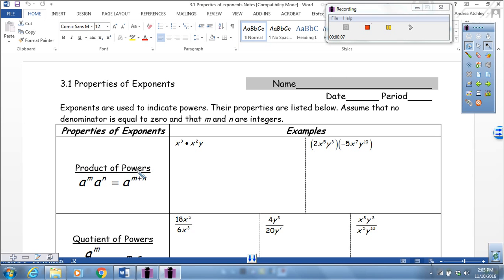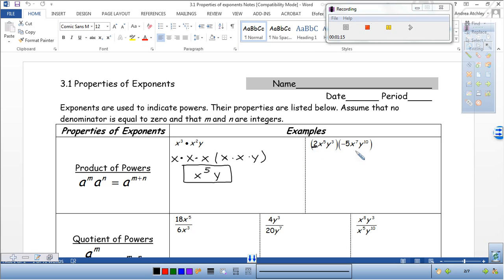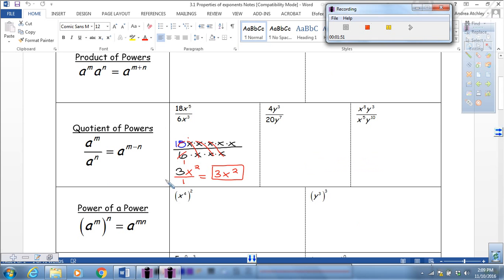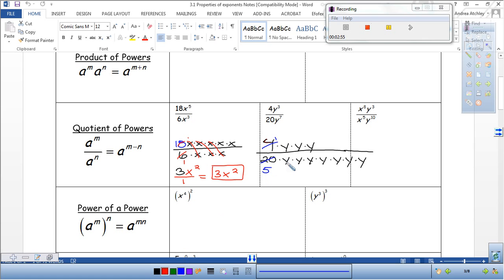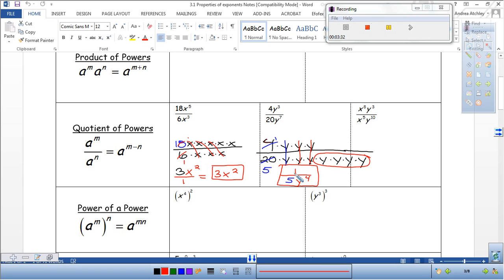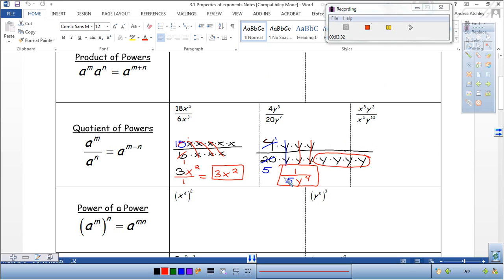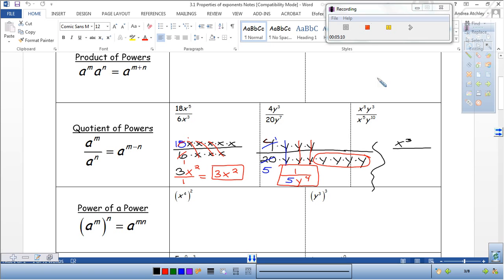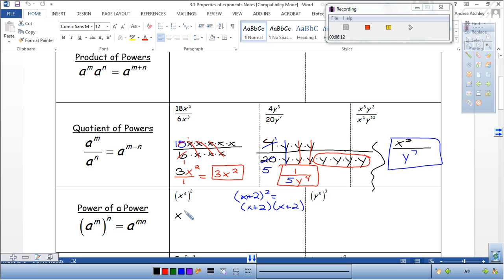M2 3 1 Notes